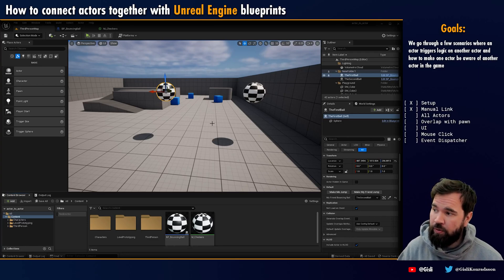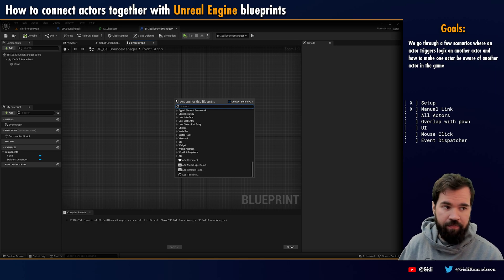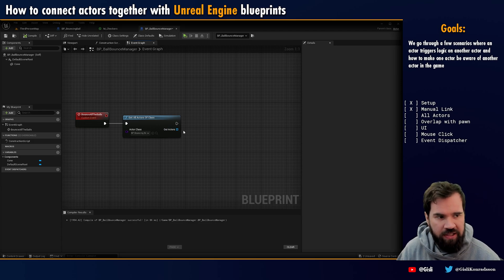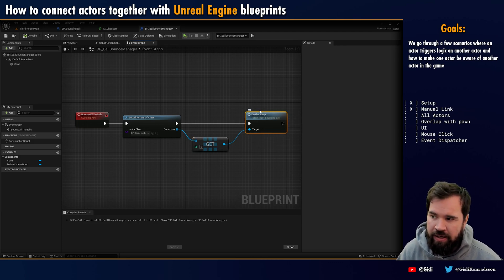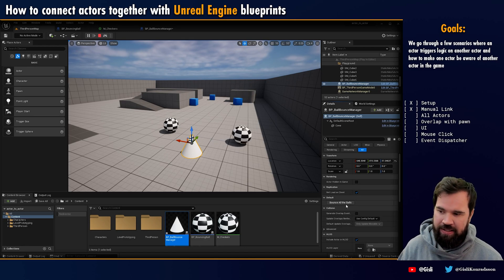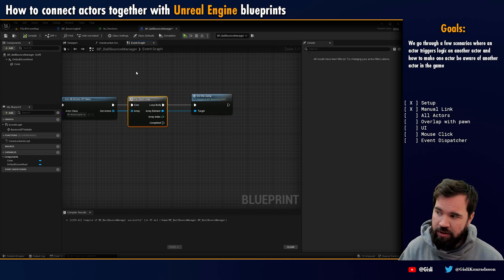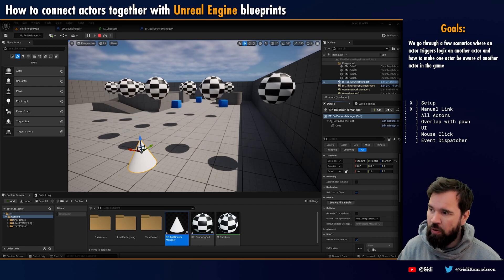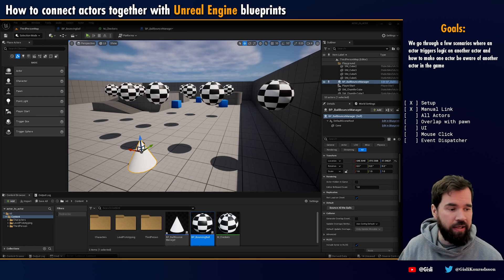Unreal Engine interaction - Trigger an event on all actors in the world tutorial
Now that we've learned how to create make hard links between actors its time to check out how we can get a list (or an array) of all the actors of a certain type and do something with them. In this case we make our bounce actor... bounce!